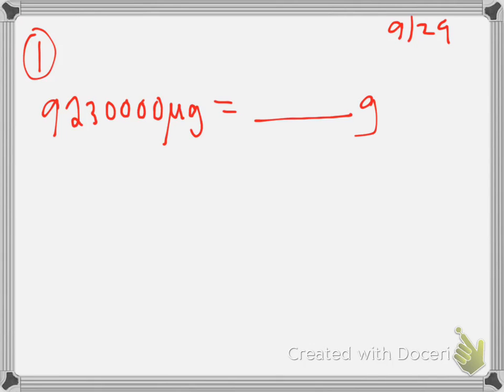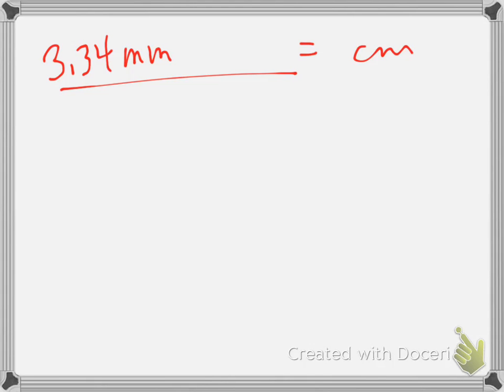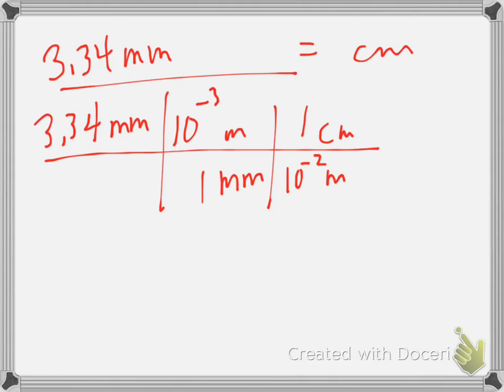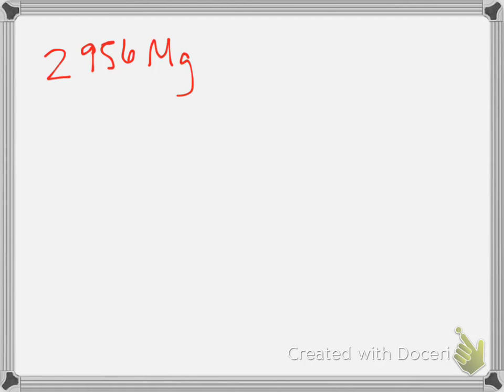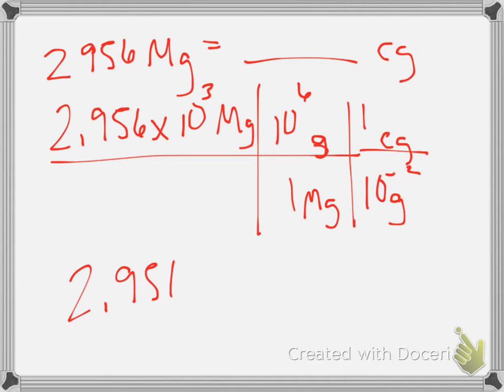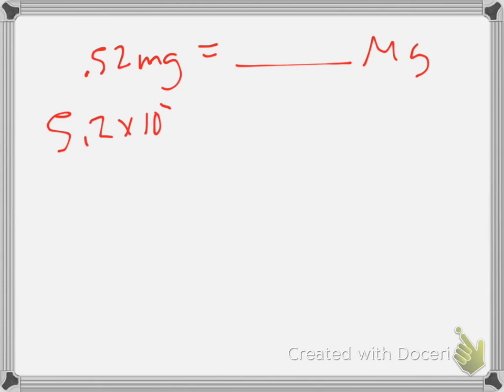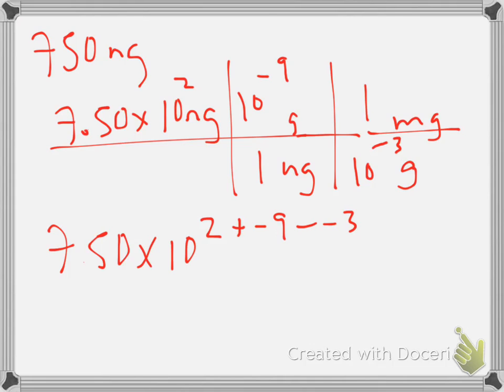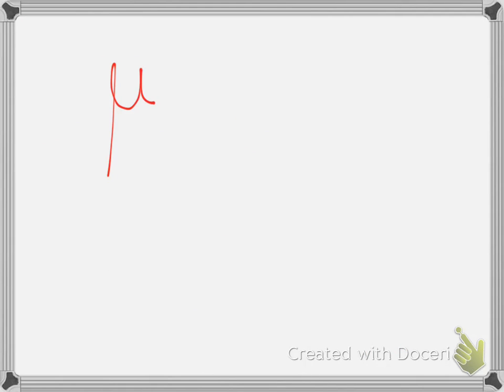chem conversion quiz solutions